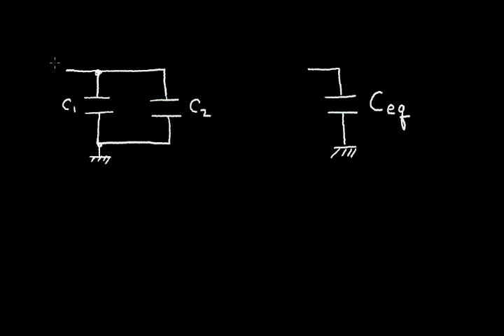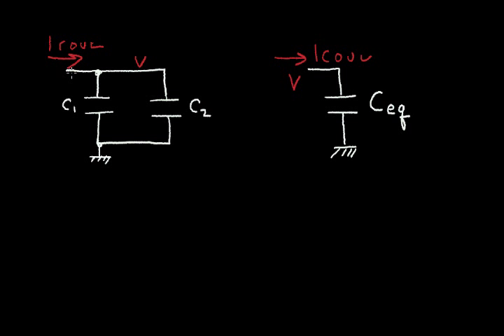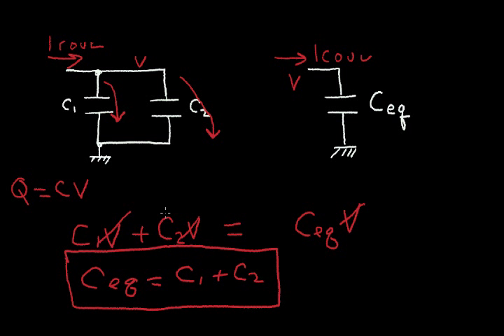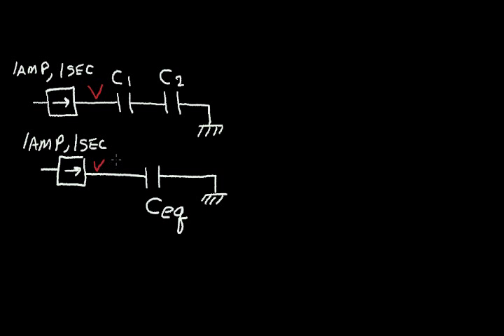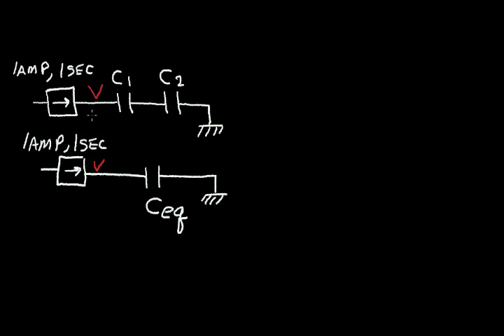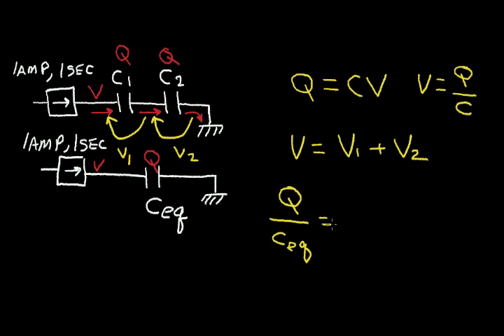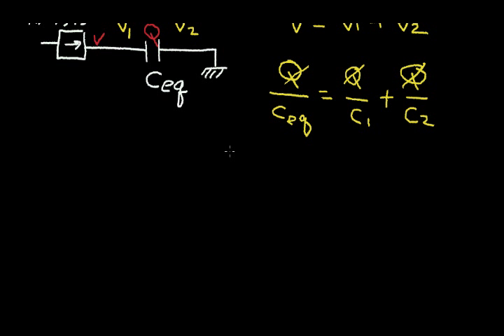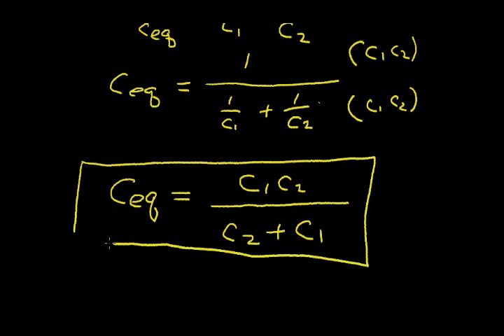Series and Parallel Capacitors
The concept of an equivalent capacitor for two series and for two parallel capacitors is presented.  The equation for the equivalent capacitance of both series and parallel capacitors is derived.